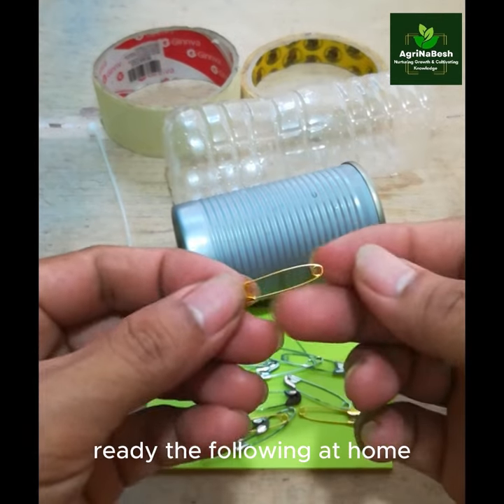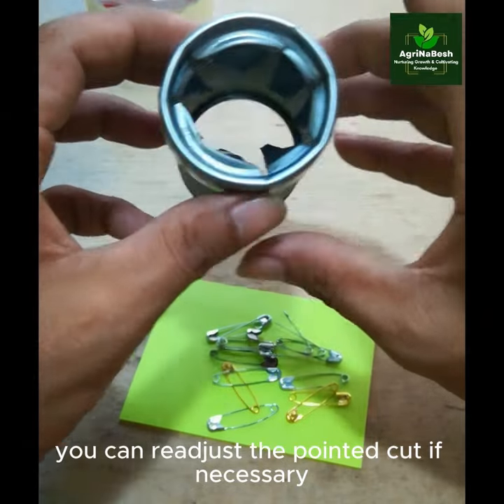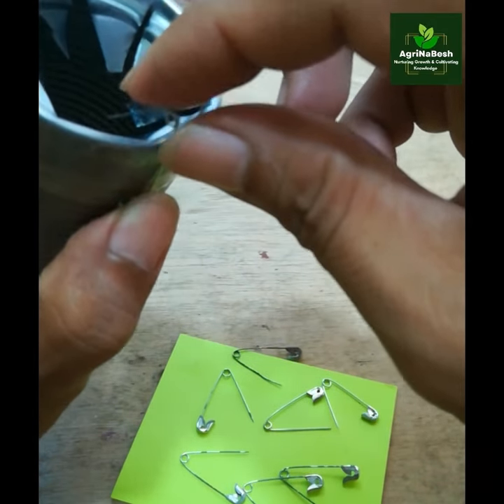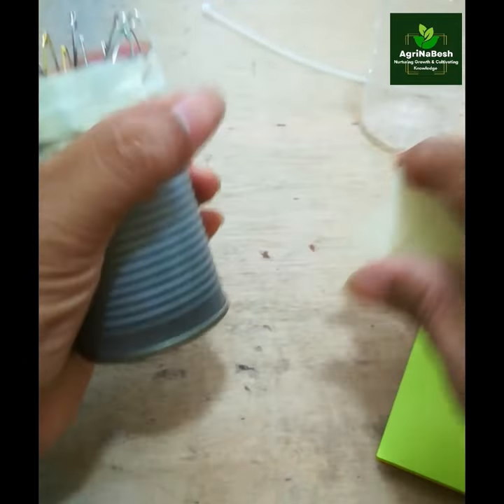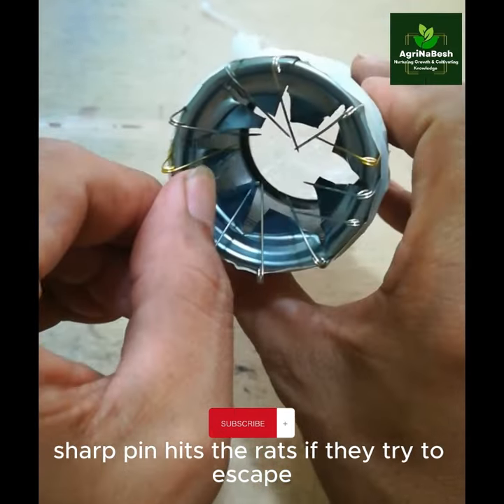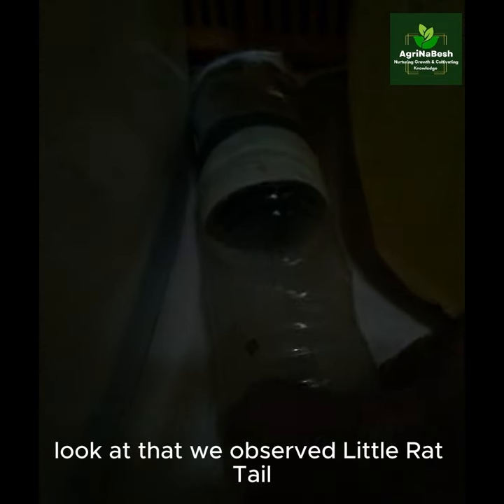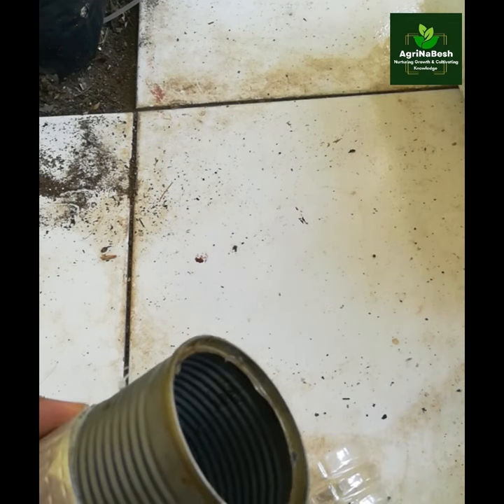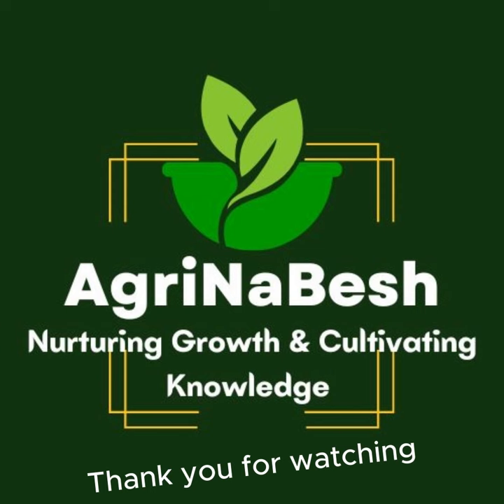Rat/mouse trap using safety pin at home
Creating a homemade rat trap using a safety pin is a simple and cost-effective way to address a common household problem. This DIY rat trap offers a humane and effective method for catching rodents without harming them. Here's a step-by-step description of how to make one. This homemade rat trap using a safety pin offers a humane and practical solution to deal with unwanted rodents in your home. Remember to handle captured rats carefully and always practice proper hygiene to avoid any potential health risks associated with rodent handling